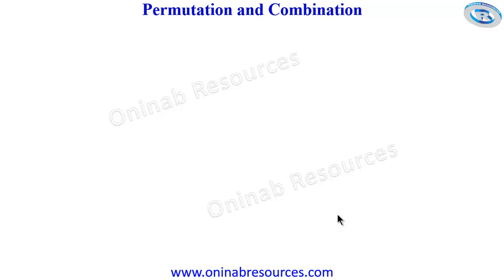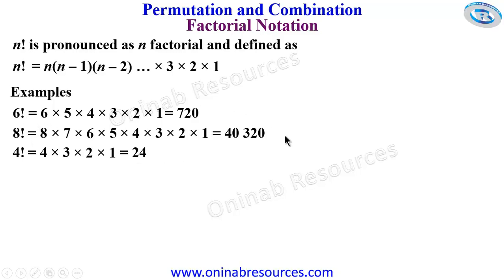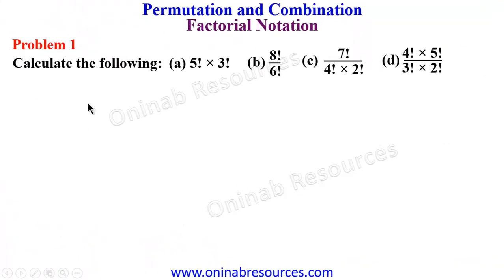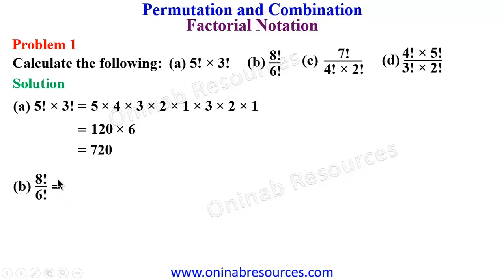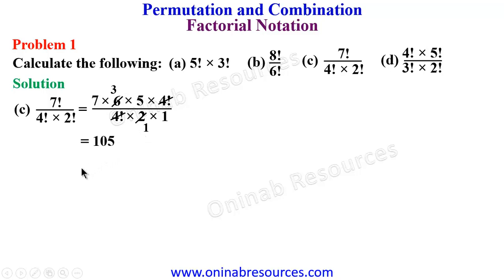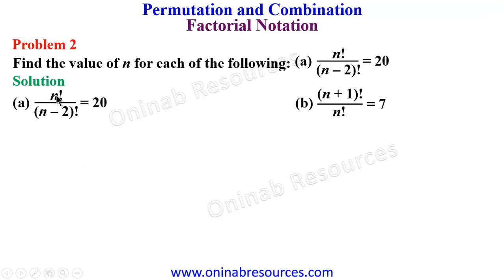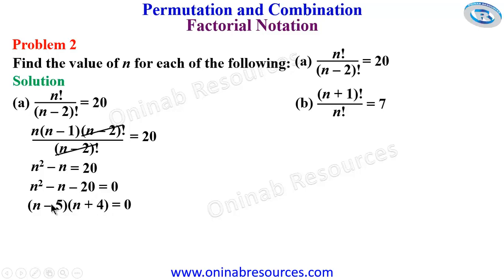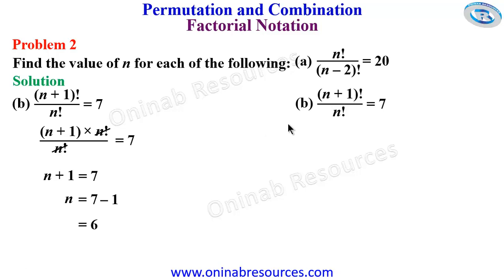Permutation and Combination: Factorial Notation